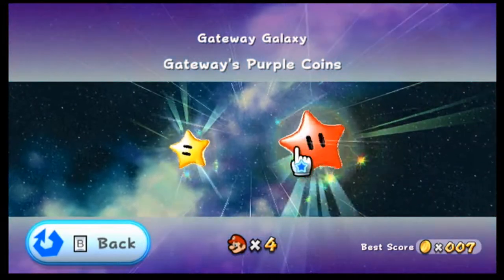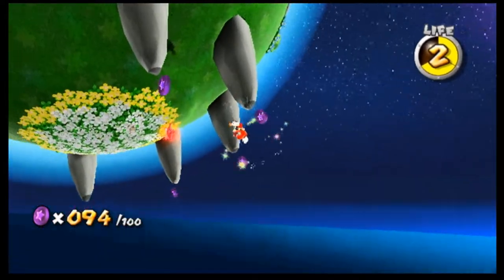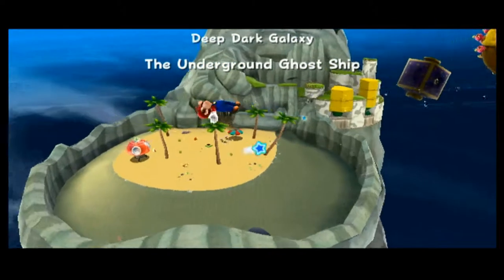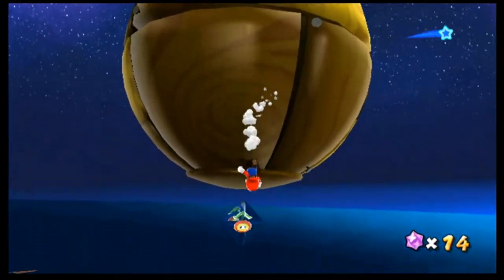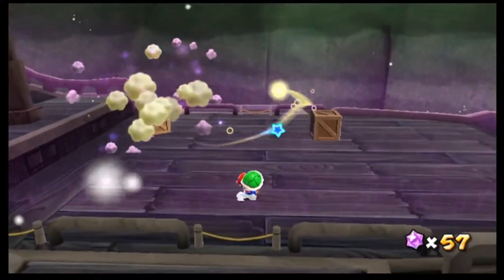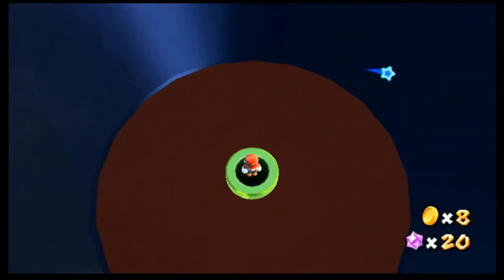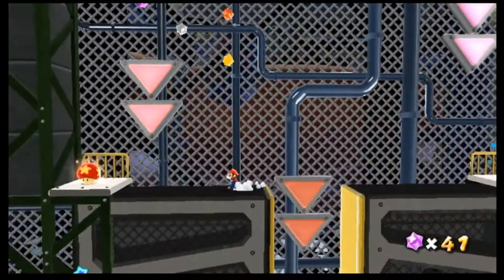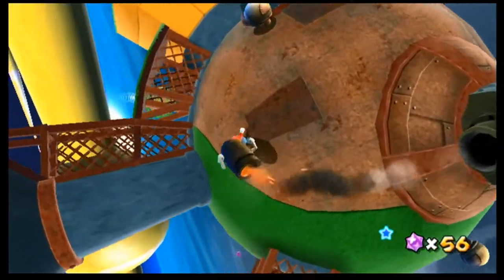Super Mario Galaxy-Part 25 (The Lovely Gardens)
Part 25 of my Super Mario Galaxy series.